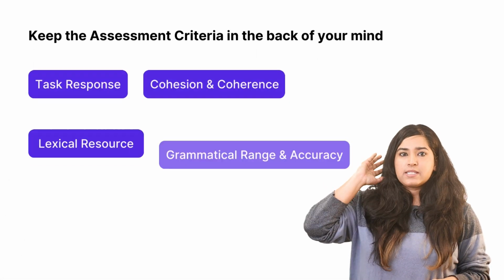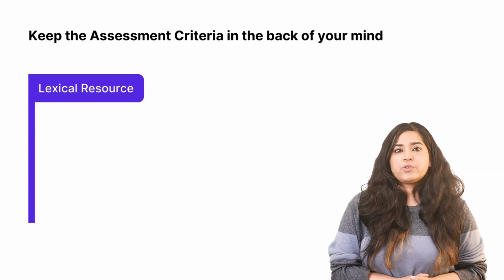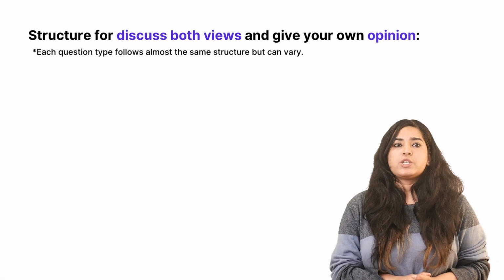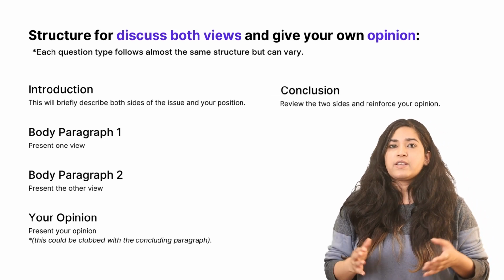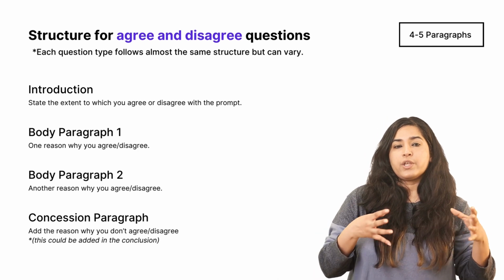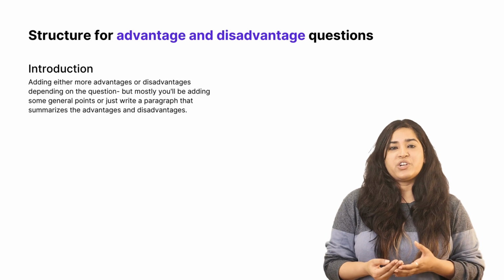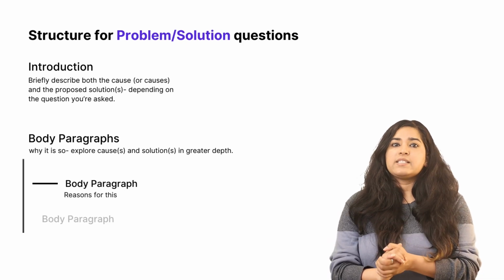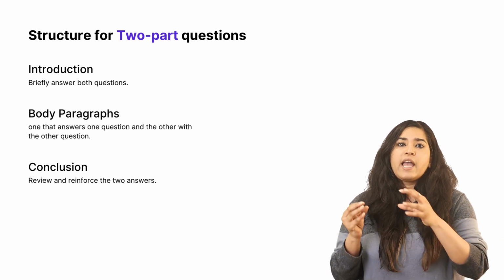IELTS Academic Writing Task 2 | How to Structure your Answers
How to Structure your Answers for IELTS Academic Writing Task 2 | IELTS Band 8+ Course

Are you confused about how to structure your answers for a high band score in the IELTS Academic Writing Task 2? In this lesson we will clear all your doubts. We will share the best tips and tricks so that you know just what to write and how to structure your answers. From Task Response to using the best lexical resource, you will learn a wide range of ways to structure your answers properly. You will learn how to best structure your answers for all the 5 different question types in the IELTS Academic Writing Task 2. With these tips you will be on your journey to scoring a really high band score in your IELTS exam.

Sarah Isaac is a TESOL certified IELTS instructor with 6 years of experience mentoring 800+ students. Sarah has a track record of teaching students who have always scored high in their English exams and especially IELTS.Connect with Sarah personally and start your BAND 8 Preparation on nbyula.com